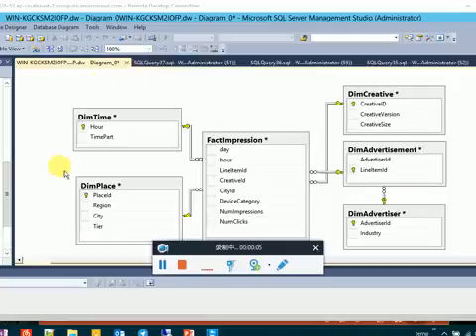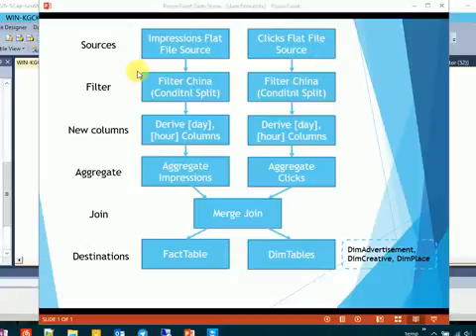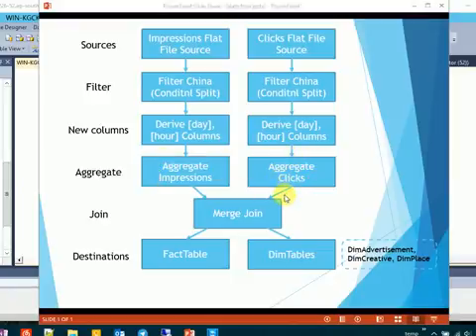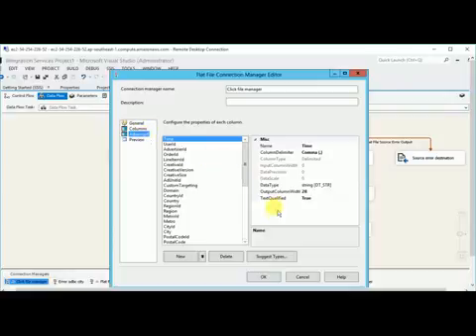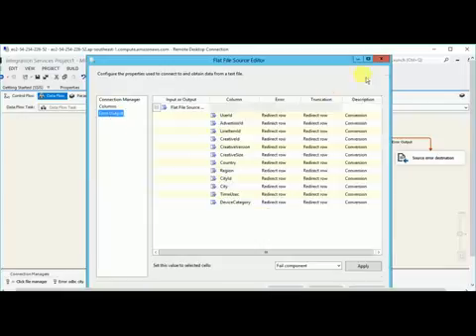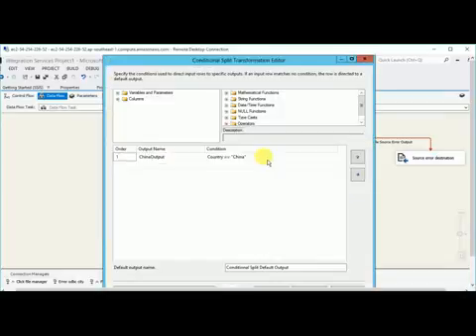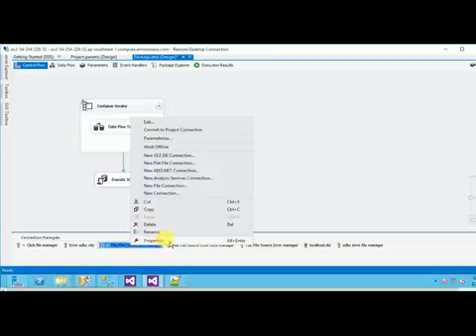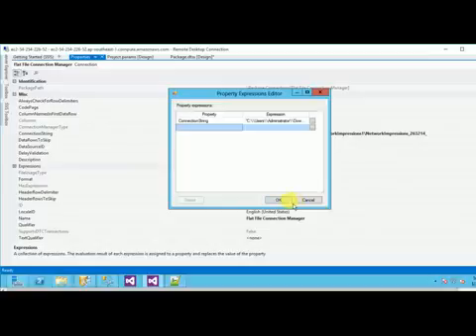DataWarehousing for Singapore Press Holdings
Integration Services Microsoft Visual Studio Data Flow Explanation for G1T2:

Vincent Tatan, Dina Heng, Rui Song, JingXuan, and Lu Ning (speaker)